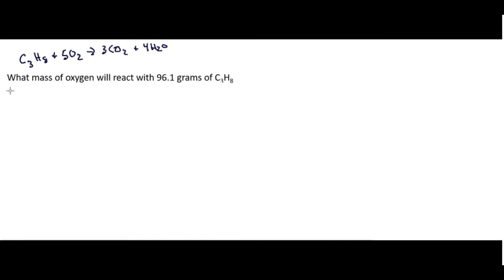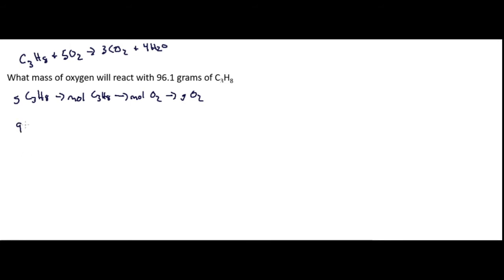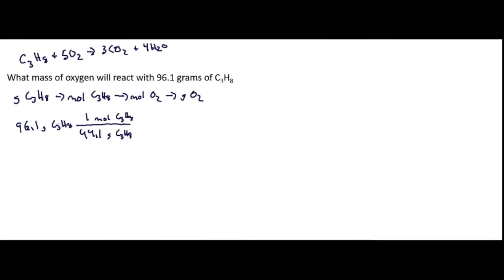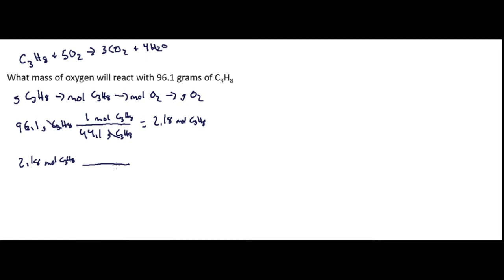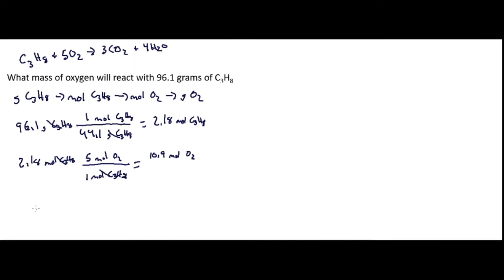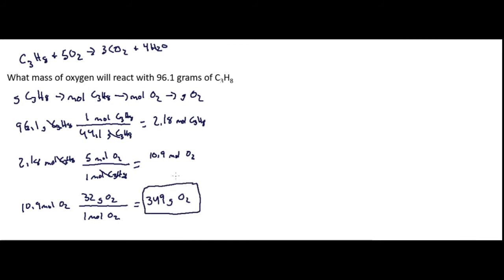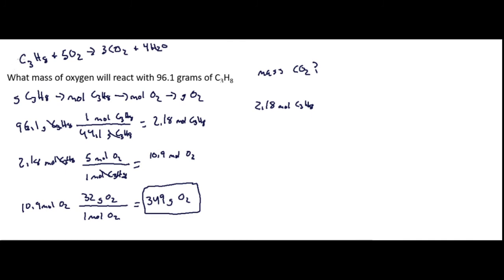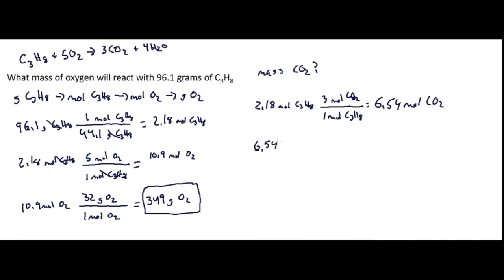Stoichiometry: Amount of Reactants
I go over a stoichiometry problem where you start with the mass of a reactant and relate it to the amount of another compound in the equation